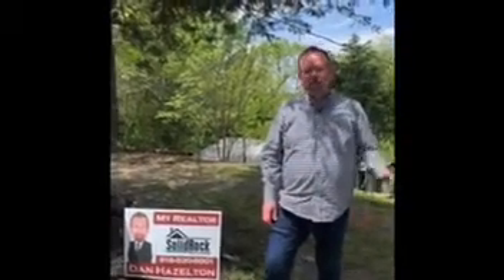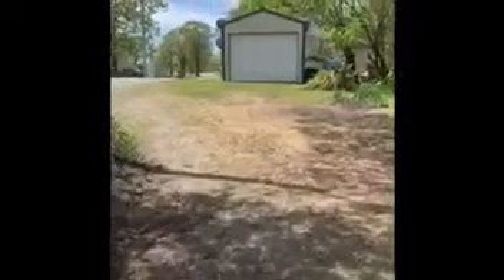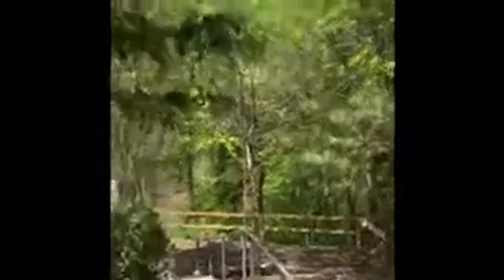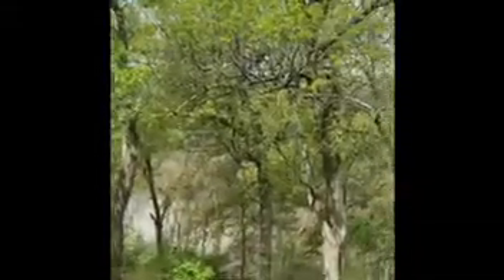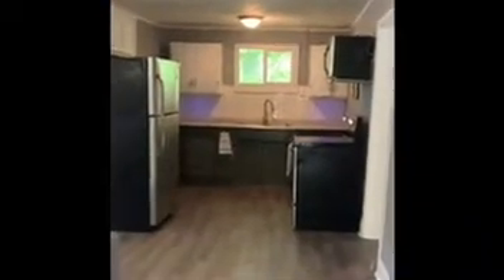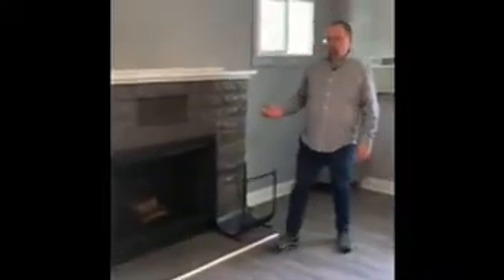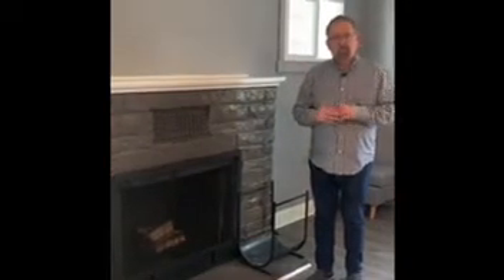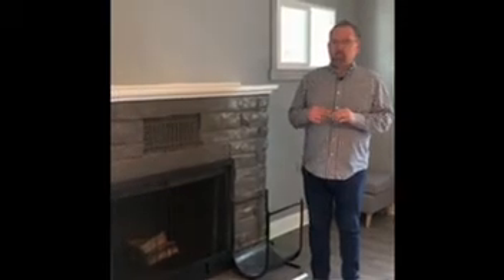May 18, 2021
Cute, fresh, 2 bedroom, 1 bath home on the creek adjoining the Neosho River. Small house with a big deck overlooking the creek. You'll appreciate new paint, floors and countertops. Country style living near a boat ramp, industrial park and Pryor. You will enjoy the nice shop/detached garage. A move-in ready place at this price is a rare find. It would make a great rental, weekender or home to live in. Check it out ASAP. $59,000.
Solid Rock Realtors